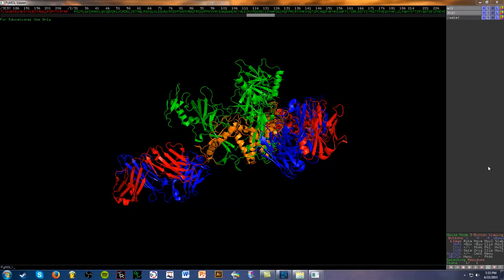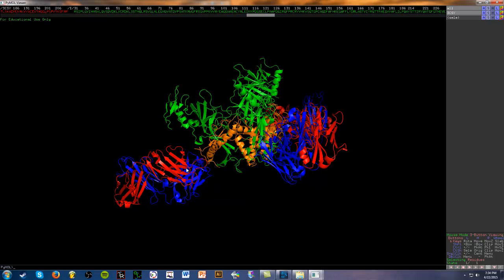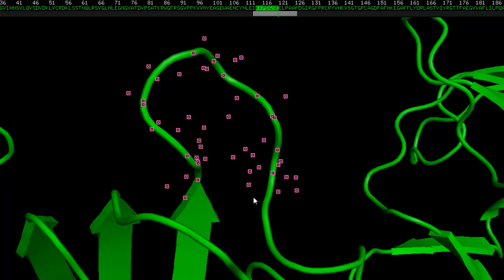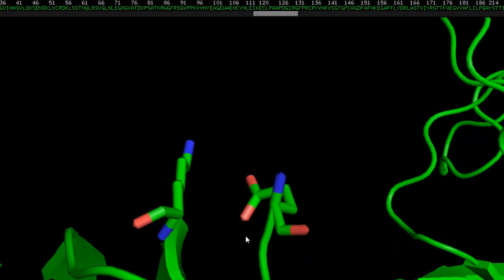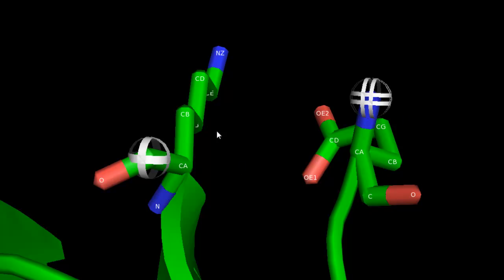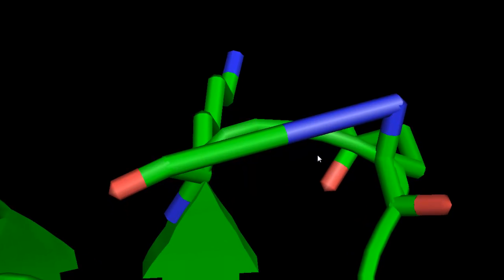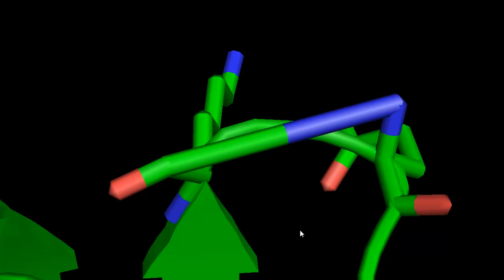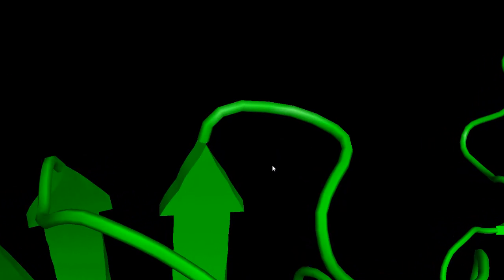Tutorial 5: Basics of Pymol Part 3 (deleting amino acid residues, forming a peptide bond)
Learn how to delete amino acid residues and make a peptide bond using Pymol.